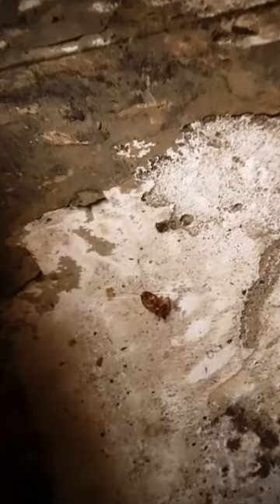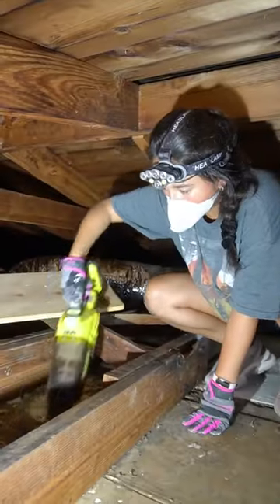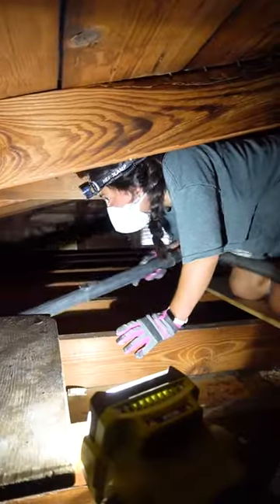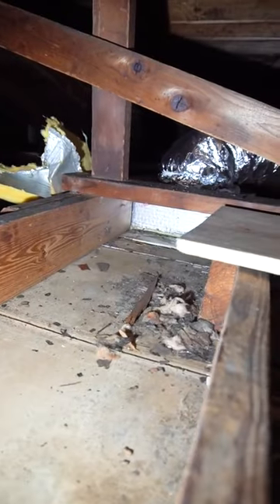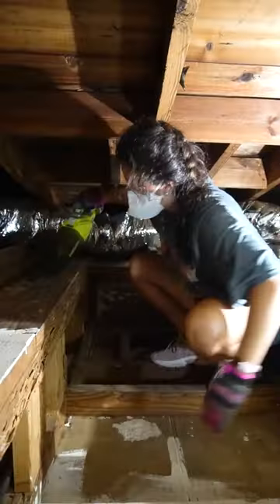71- bac-a-zap was such a lifesaver!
Follow me @gabbydolechek on Tik Tok to see more!